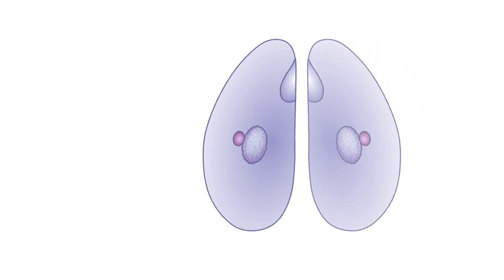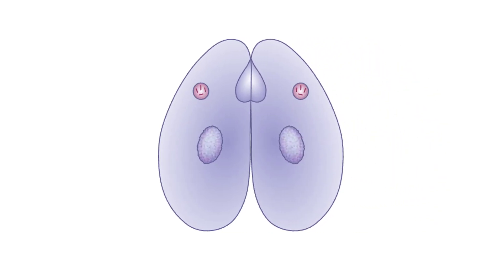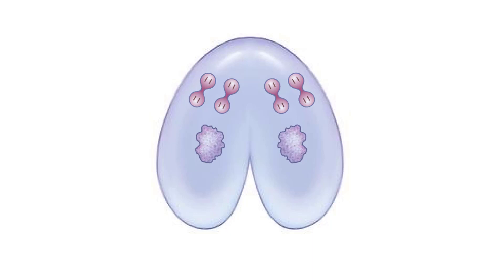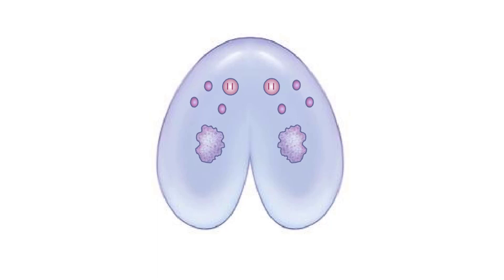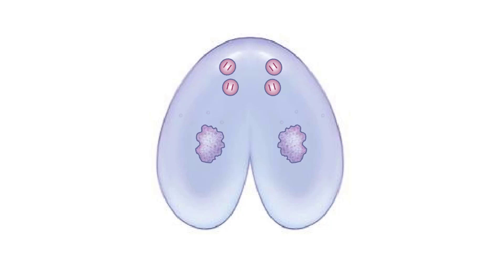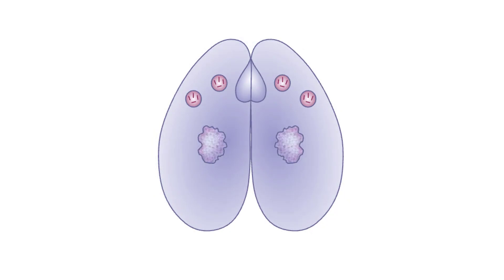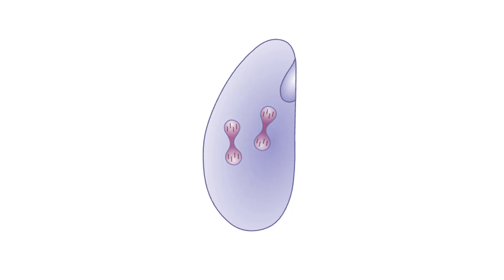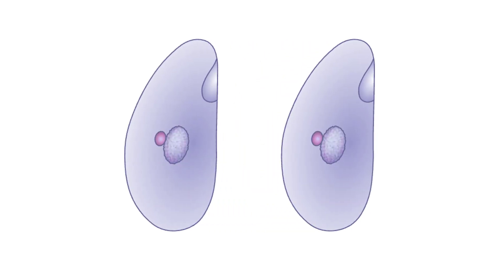Ciliate conjugation Animation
Protozoan conjugation is an unusual form of sexual reproduction

Prospective partners join together, usually at the surface of their oral depressions.

The cells undergo cytoplasmic fusion.

Meiosis II produces four haploid micronuclei.

Now the macronucleus of each cell begins to break down.

In each cell, one haploid micronucleus remains intact; the other three degenerate.

The remaining haploid micronuclei divide.

Each cell swaps one daughter micronucleus with its partner.
In each partner, the two micronuclei fuse, forming a diploid micronucleus.

The cells disengage and their micronuclei divide.
Two of the micronuclei develop into macronuclei.
Each has a macronucleus and a micronucleus.